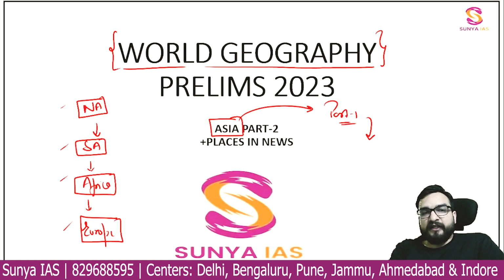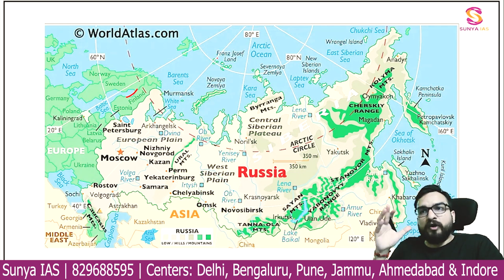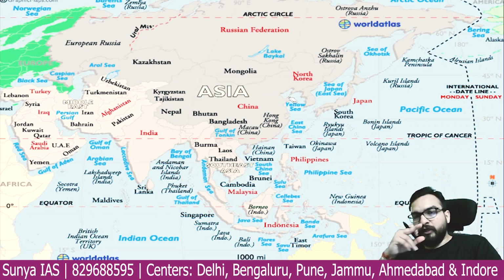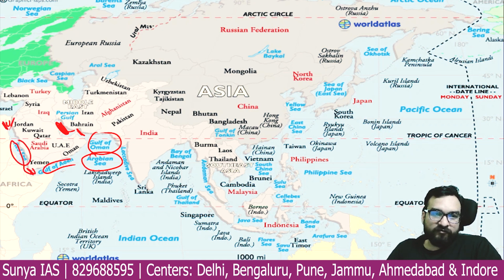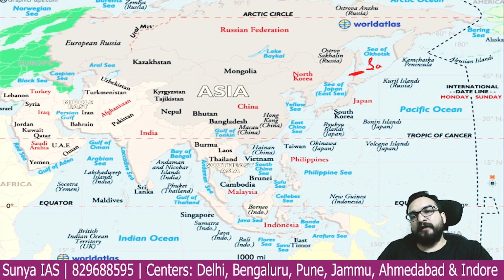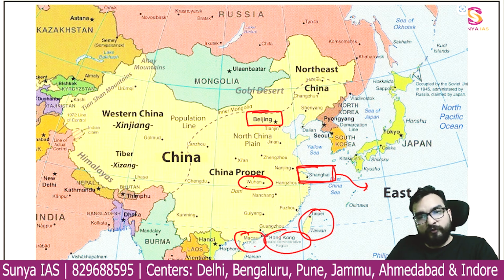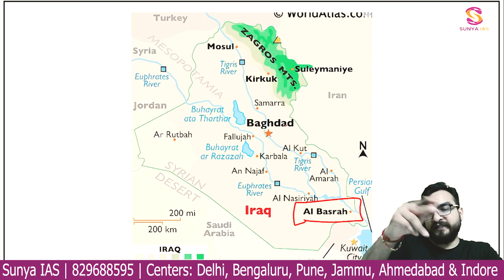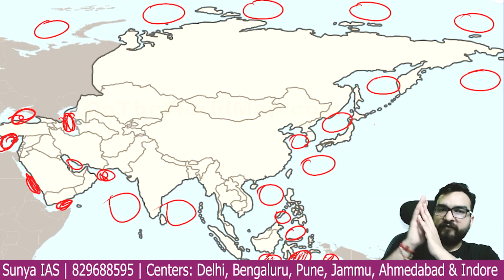World Geography Mapping Series | Asia - Part 2 | UPSC CSE Prelims 2024 | Sunya IAS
Welcome to Sunya IAS - trusted source for comprehensive UPSC prelims Static and Current Affairs coverage. In this engaging video lecture, we will be discussing Geography Mapping - World Geography; an important topic for prelims, which focuses on World Geography and Geography Mapping which were in news recently. This lecture is specially designed for aspirants preparing for the UPSC Civil Service Examination 2024.

In this lecturer, we're discussing the most asked and highly relevant prelims topic - geographical mappings that could significantly help your UPSC preparation and boost your Prelims scores. Whether you're seeking a comprehensive lecturer or aiming to gain a better understanding of world geography mappings for the upcoming prelims, this is a must-watch.

Key Highlights:

1. Explore the Most Important Places in India & Worldwide.
2. Analysis of the PYQs based on Geography Mapping.
3. Gain valuable insights into "Important Places in News," a highly relevant topic for Geography prelims targeting UPSC Prelims 2024.
4. Prepare comprehensively for the IAS/PCS exams with our Geography Mapping Series.
5. Enhance your understanding of current affairs, places, locations, and their background linkages.

This series is your comprehensive guide to excel in these important areas. We are committed to boost your knowledge and the Prelims scores.

1. Notes for UPSC CSE 2024
2. Prelims Test Series 2024